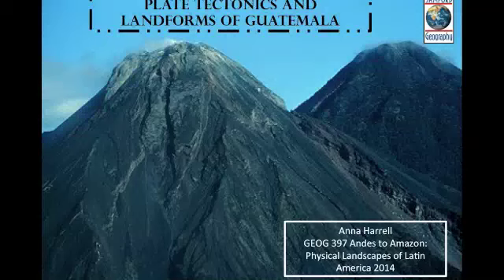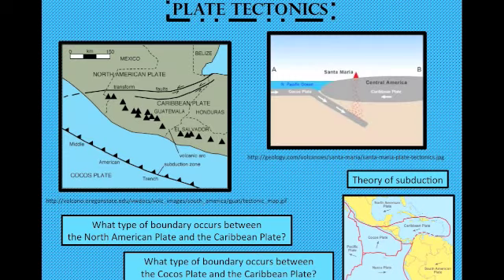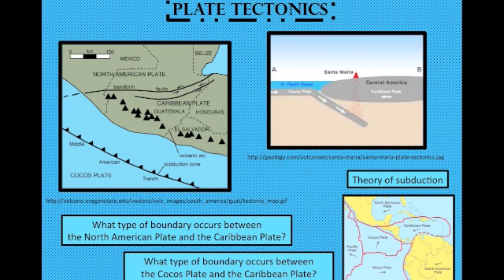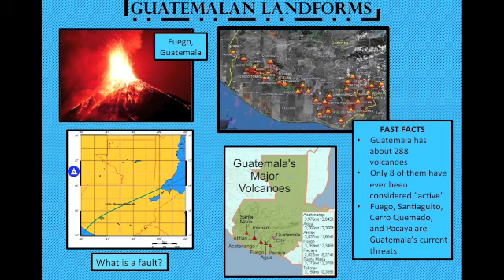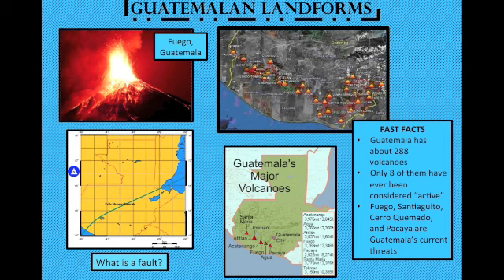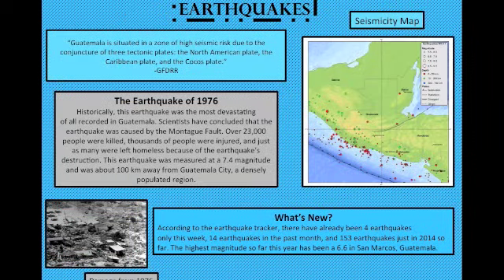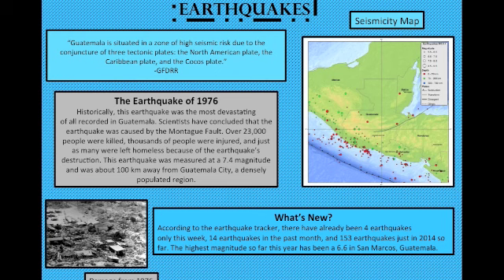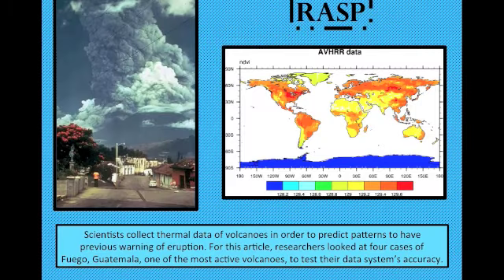Plate Tectonics and Landforms in Guatemala